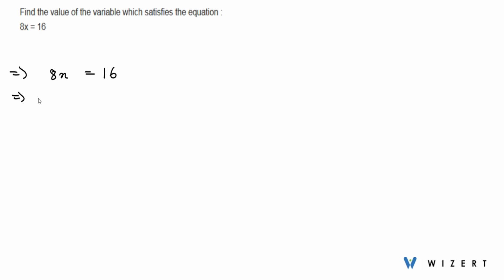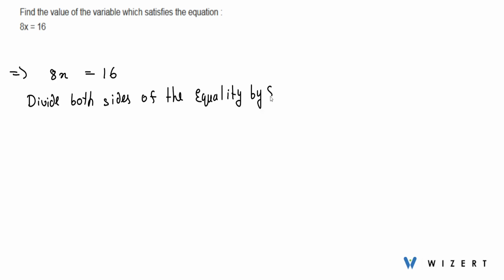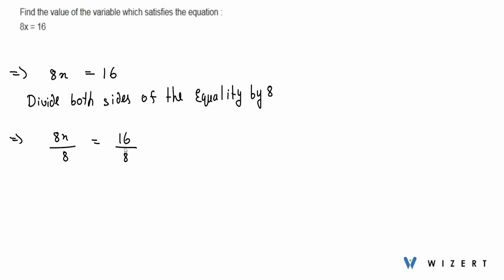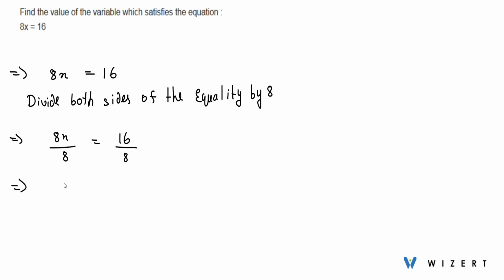Math Tests And Maths Algebra worksheets for Grade 6 - Set 1614599076